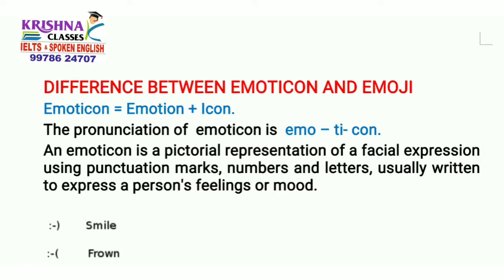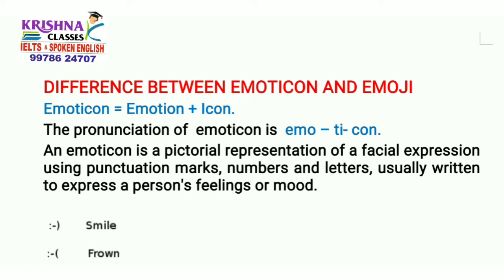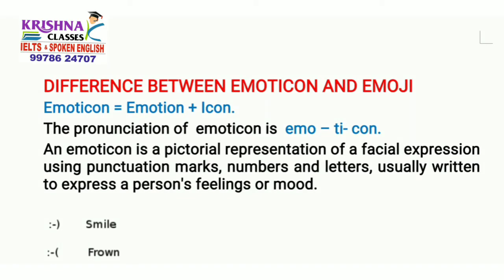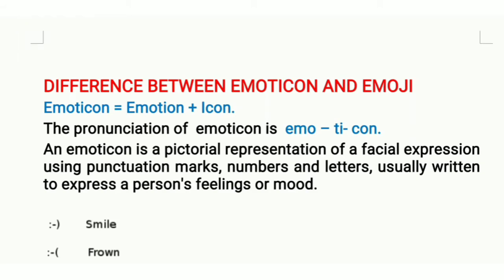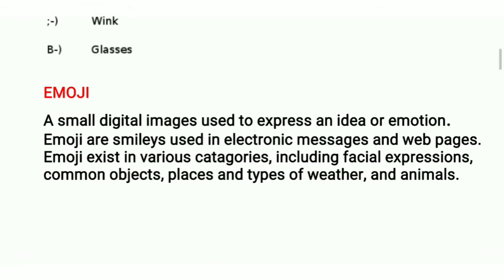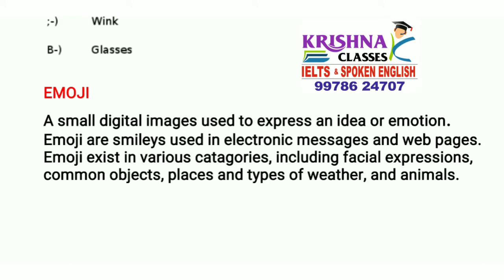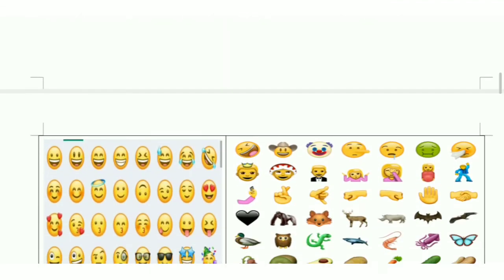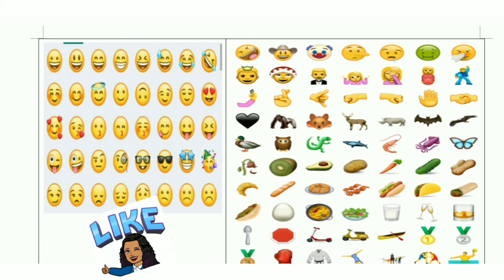Confusing Word - 6 EMOTICON AND EMOJI😄👻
Today I m going to explain Difference between EMOTICON AND EMOJI  in this video.

@krishnaclasses707. Install the app to follow my photos and videos.